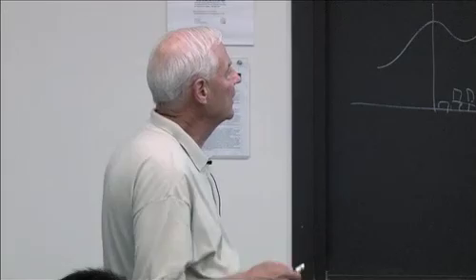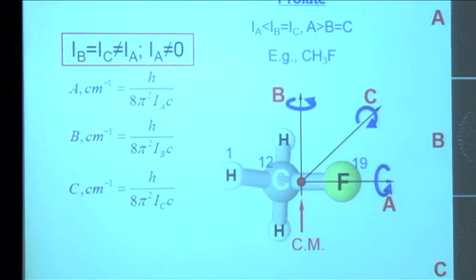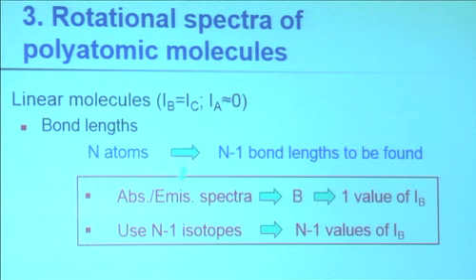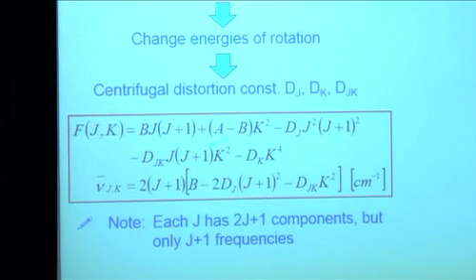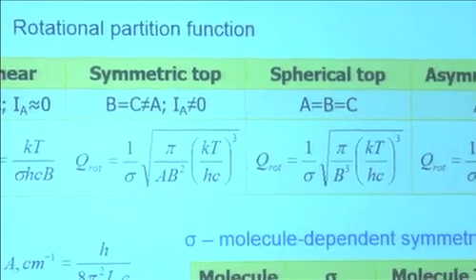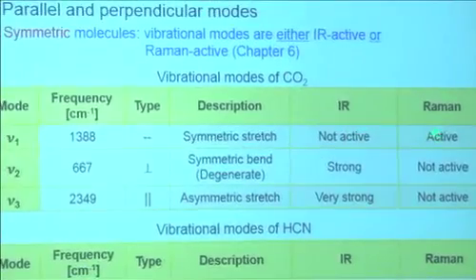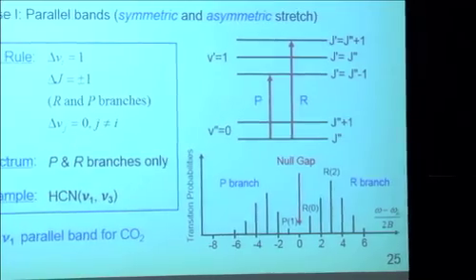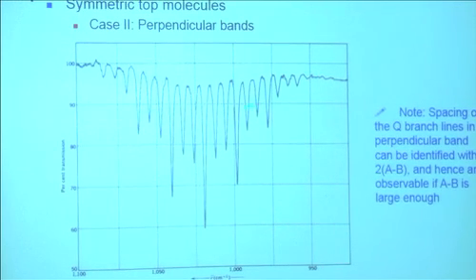CEFRC Quantitative Laser Diagnostics Day 2 Part 1